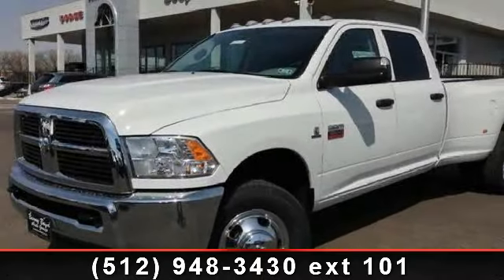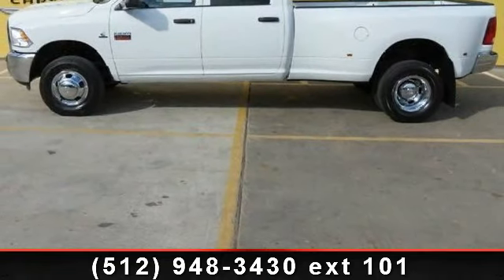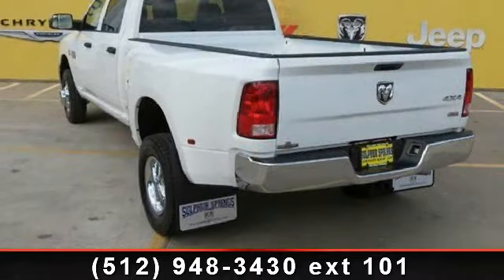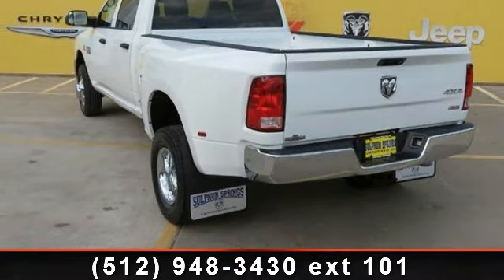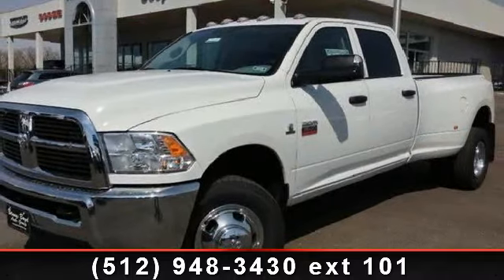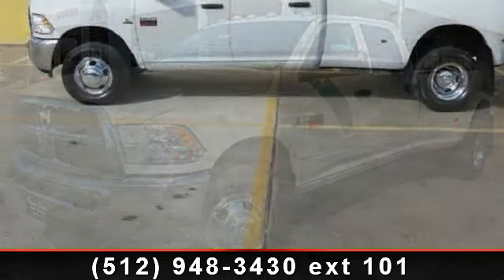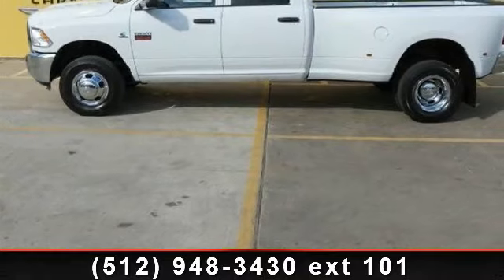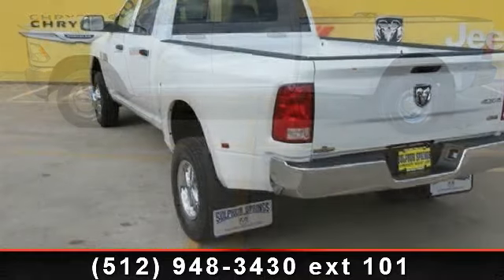2012 Ram 3500 - Benny Boyd CDJ - Lampasas, TX 76550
Arrive in style with this 2012 Ram 3500 St. If you are looking for an automobile with great features, look no further. This vehicle comes with a reliable 6 cylinder engine, connected to a smooth shifting automatic transmission. Some of the top features included with this vehicle are Pass-Through Rear Seat, CD Player, Variable Speed Intermittent Wipers, Automatic Headlights, Front Head Air Bag, Integrated Turn Signal Mirrors, Power Mirror(s), MP3 Player, and Turbocharged. This vehicle shows low mileage and has a smooth ride. This car won't be available much longer.